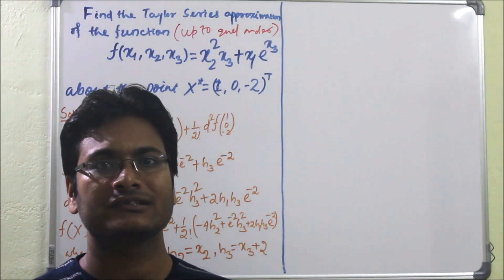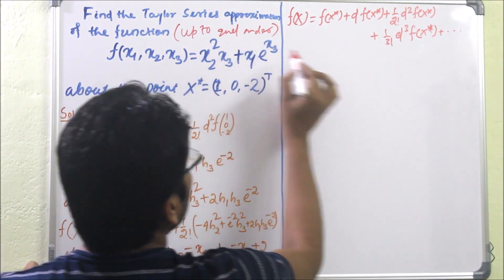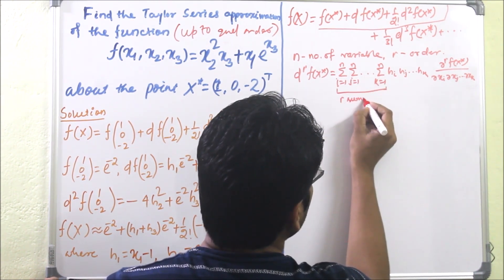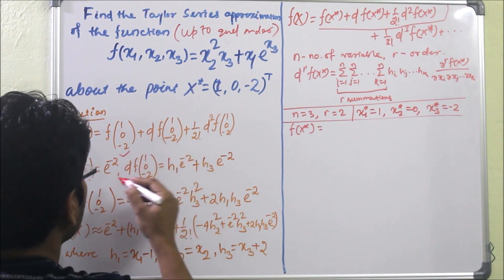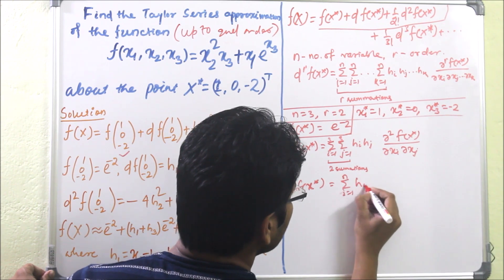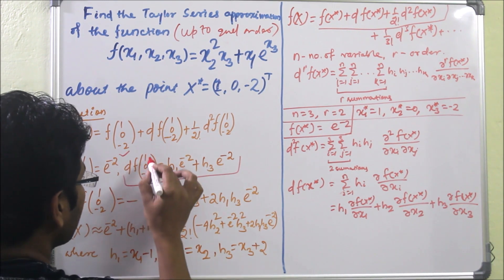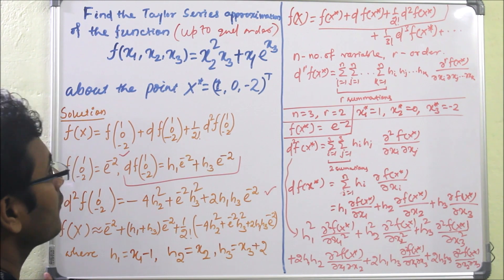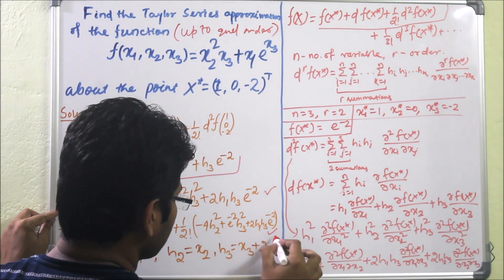Lecture 29 - Multivariable Optimization | An example problem of Taylor's series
The talk was given by Dr. Sukanta Nayak